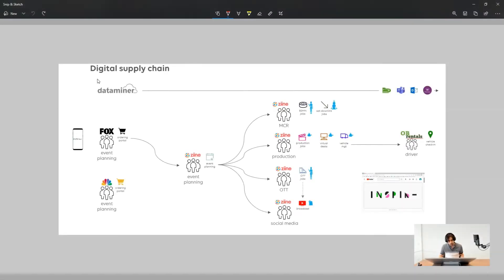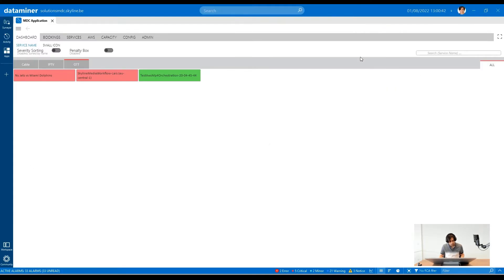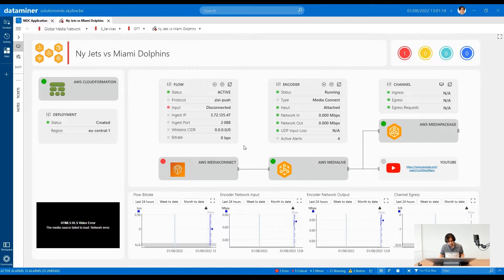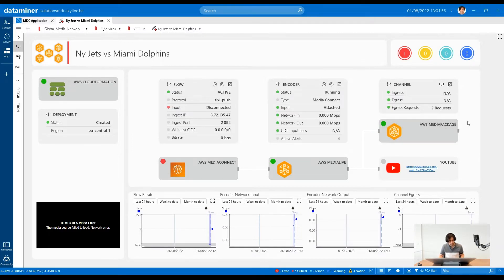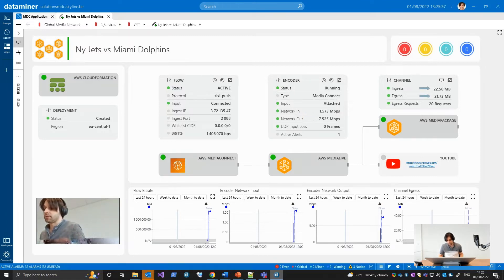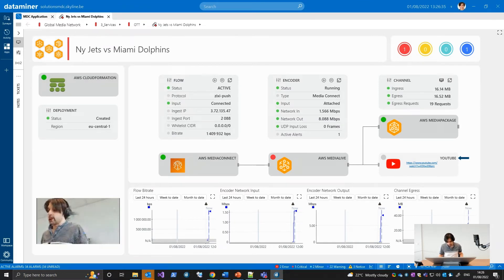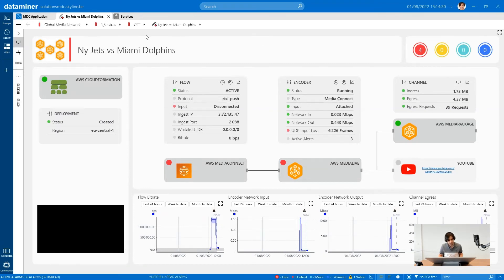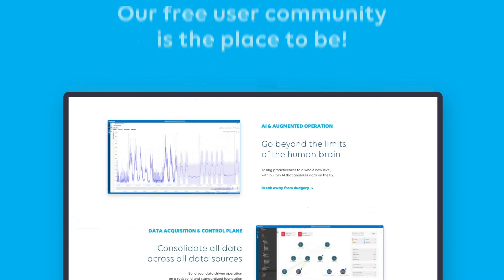Monitoring OTT Live Streams - Event & Job Mngmt (7/8)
DataMiner's integration with known cloud services allows you to automatically orchestrate live OTT services in the cloud. In this video, part of the Event and Job management demo series, Rui showcases how your Media Datacenter Team can monitor a live feed transcoded in AWS, delivered over the Internet and on social media. Don't miss it! ☝

00:00 - Intro
00:18 - Use case description
00:53 - Visual Overview of OTT service
01:26 - AWS MediaConnect
01:45 - AWS MediaLive
02:03 - AWS MediaPackage
02:17 - Pushing a Zixi stream
02:54 - Consuming the live feed
03:13 - Youtube live stream
03:30 - Service Definitions role
03:54 - Outro

💡 In this video series, we explore a Digital Supply Chain scenario featuring a fictional service provider called Ziine. Customers have the ability to purchase services from Ziine, which manages the event and delegates tasks to various sub-teams within the same organization, including MCR, Production, Satellite team, and others. Finally, we will showcase a live stream that has been transcoded using AWS and published on both Media Package and YouTube.

▬▬ About DataMiner ▬▬▬▬▬

DataMiner is an open monitoring and orchestration platform that enables the design and deployment of the most powerful digital transformation solutions for ICT, media & broadband.